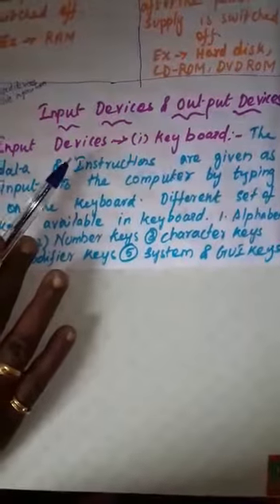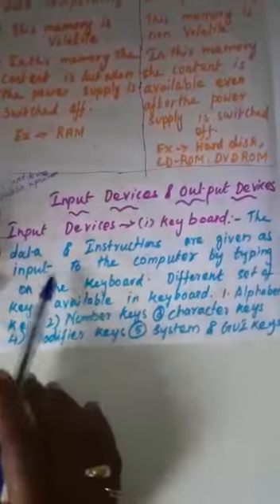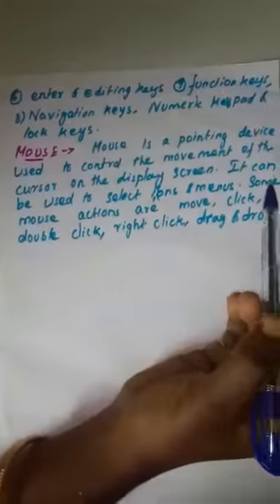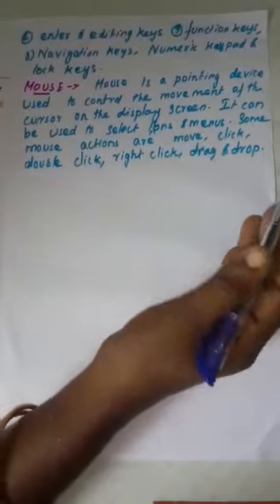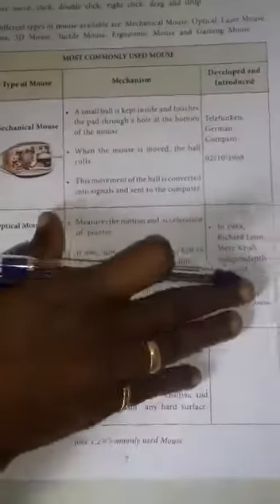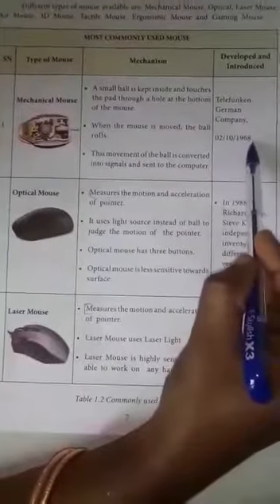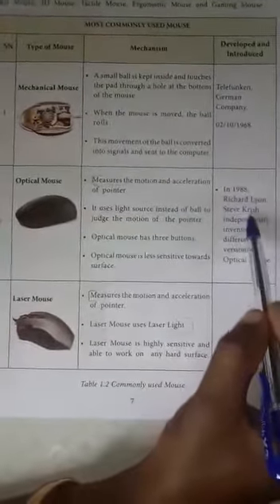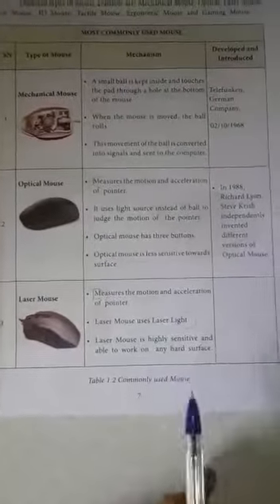11th std COMPUTER class 11 INPUT DEVICES and OUTPUT DEVICES online school online classes e learning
11th std COMPUTER class 11 INPUT DEVICES &  OUTPUT DEVICES online school online classes e learning

11th std COMPUTER class 11 INPUT DEVICES and OUTPUT DEVICES online school online classes e learning

input devices and output devices of computer,
input devices and output devices definition,
input devices and output devices of computer in hindi,
2 output devices,
3 computer input devices,
3 input devices